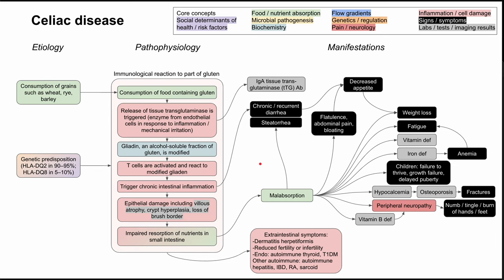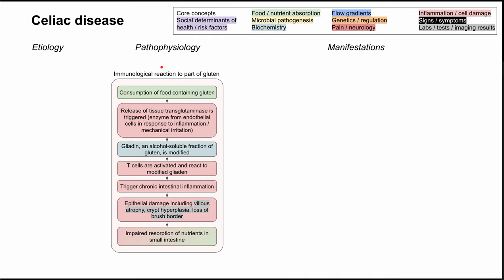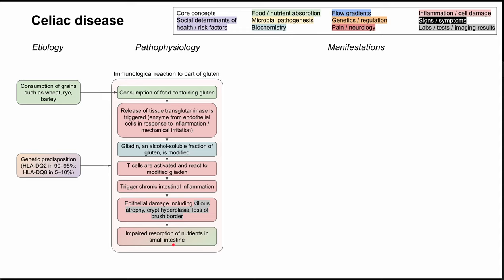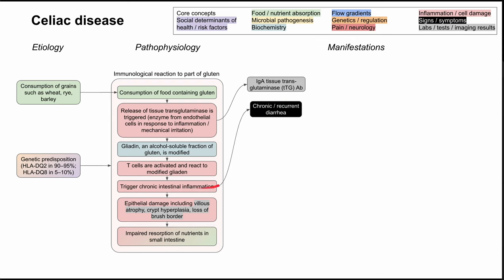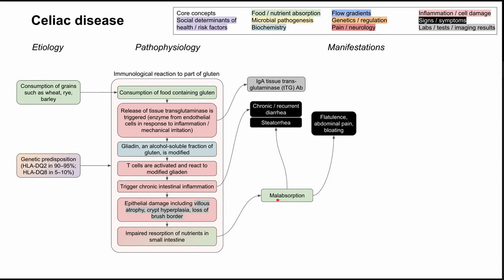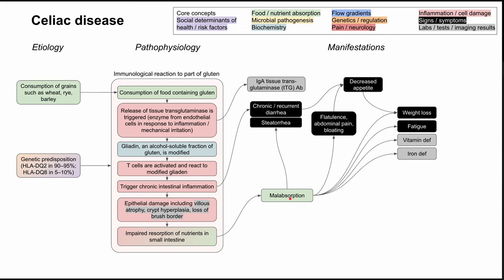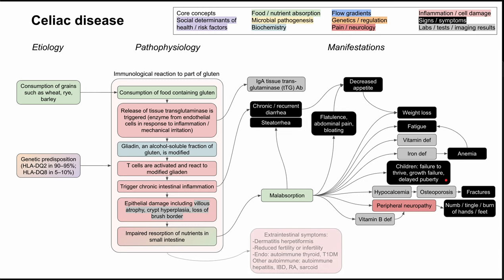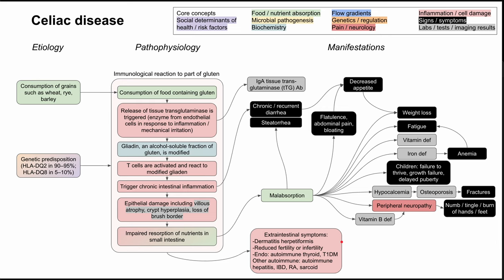Celiac disease (mechanism of disease)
This is a mechanism of disease map for Celiac disease, which briefly covers the etiology, pathophysiology, and manifestations of Celiac disease.

ADDITIONAL TAGS:
Extraintestinal symptoms:
-Dermatitis herpetiformis
-Reduced fertility or infertility
-Endo: autoimmune thyroid, T1DM
Other autoimmune: autoimmune hepatitis, IBD, RA, sarcoid
Inflammation / cell damage
Signs / symptoms
Labs / tests / imaging results
Celiac disease
Core concepts
Social determinants of
health / risk factors
Food / nutrient absorption
Microbial pathogenesis
Biochemistry
Flow gradients
Genetics / regulation
Pain / neurology
Pathophysiology
Etiology
Immunological reaction to part of gluten
Consumption of food containing gluten
Release of tissue transglutaminase is triggered (enzyme from endothelial cells in response to inflammation / mechanical irritation)
Gliadin, an alcohol-soluble fraction of gluten, is modified
T cells are activated and react to modified gliaden
Trigger chronic intestinal inflammation
Epithelial damage including villous atrophy, crypt hyperplasia, loss of brush border
Impaired resorption of nutrients in small intestine
Manifestations
Malabsorption
IgA tissue trans- glutaminase (tTG) Ab
Chronic / recurrent diarrhea
Steatorrhea
Flatulence, abdominal pain, bloating
Decreased appetite
Weight loss
Fatigue
Vitamin def
Anemia
Iron def
Hypocalcemia
Osteoporosis
Fractures
Children: failure to thrive, growth failure, delayed puberty
Genetic predisposition
(HLA-DQ2 in 90–95%;
HLA-DQ8 in 5–10%)
Consumption of grains such as wheat, rye, barley
Peripheral neuropathy
Vitamin B def
Numb / tingle / burn of hands / feet